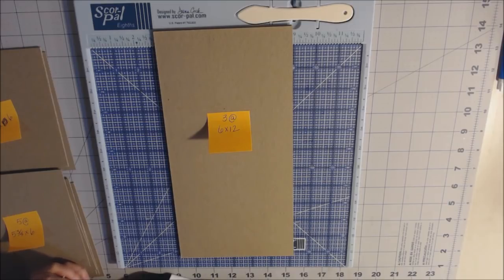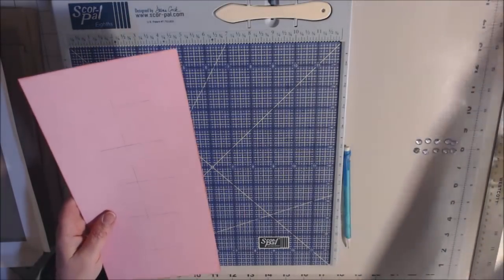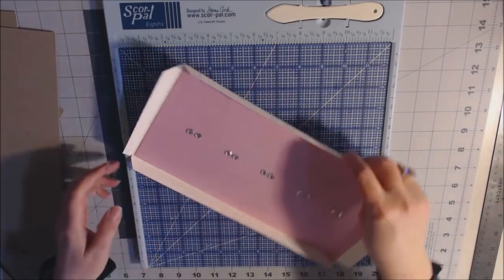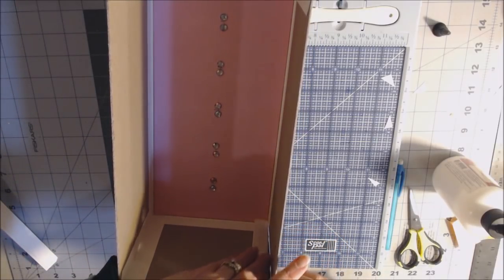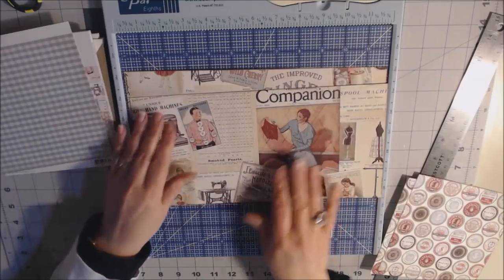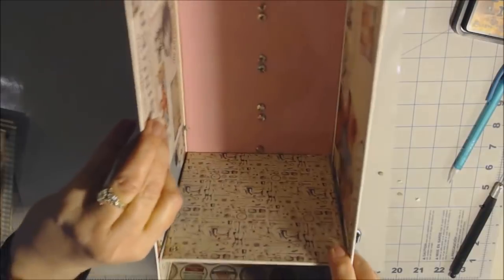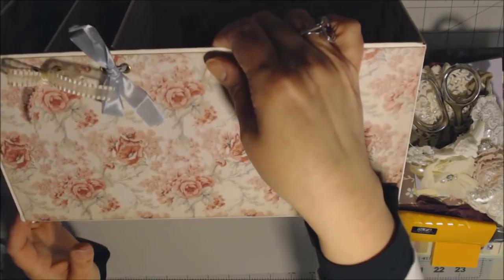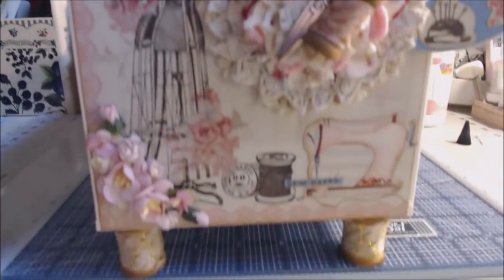Stitches storage box tutorial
This is a craft storage box that measures 6 x 12 x 6.  I have used the paper collection called Stitches by Authentique, which can be purchased at Country Craft Creations.  It is an easy project with adorable results.